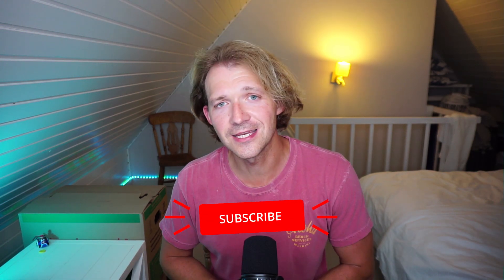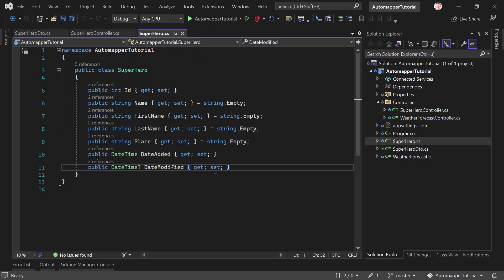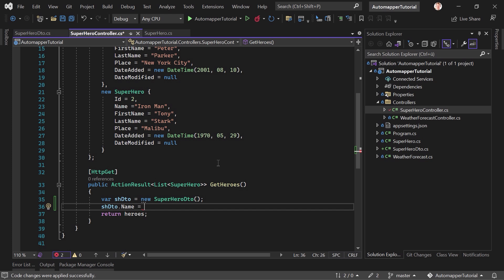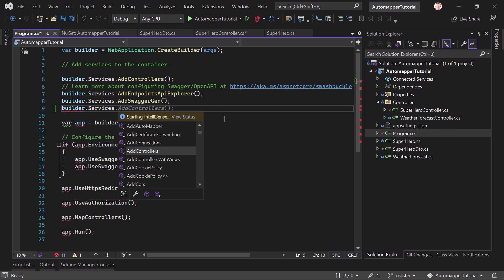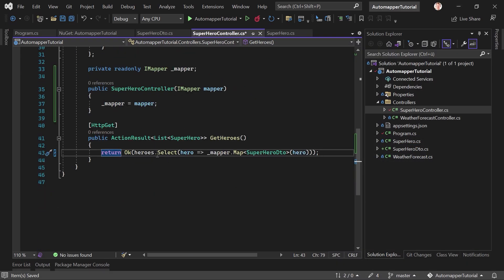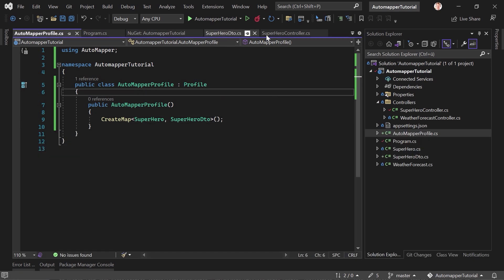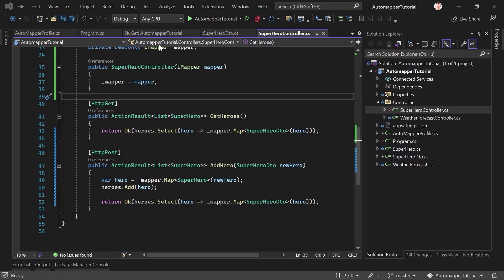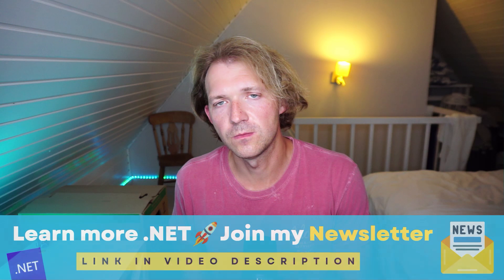.NET 6 🚀 AutoMapper & Data Transfer Objects (DTOs)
📑 Table of Contents:
00:00 .NET 6 🚀 Automapper & Data Transfer Objects (DTOs)
00:56 The Web API Project
02:15 Add a Data Transfer Object
03:34 The Controller
05:32 Install AutoMapper
06:35 Add AutoMapper to the Program.cs in .NET 6
07:18 Try it out!
10:03 Add a Profile
11:43 Create a SuperHero with a DTO